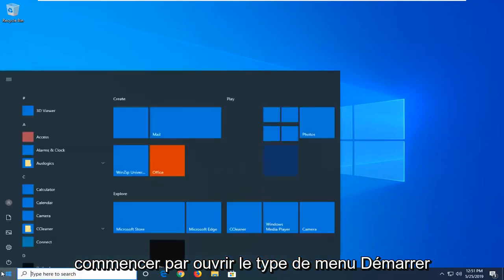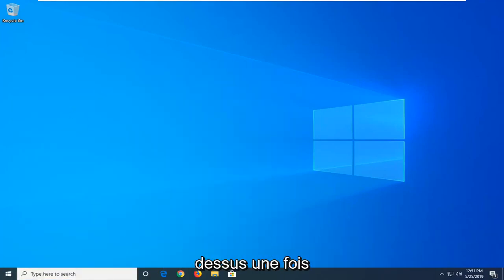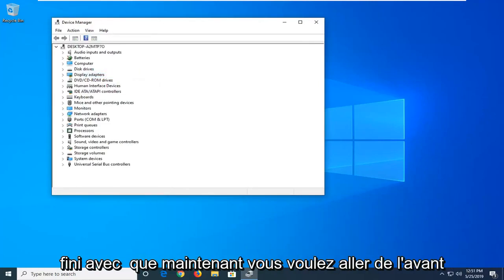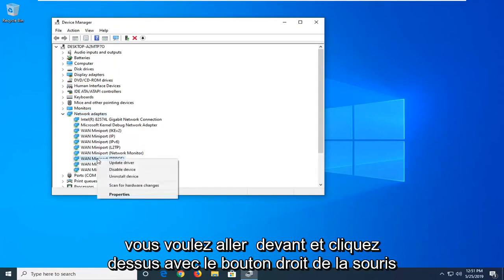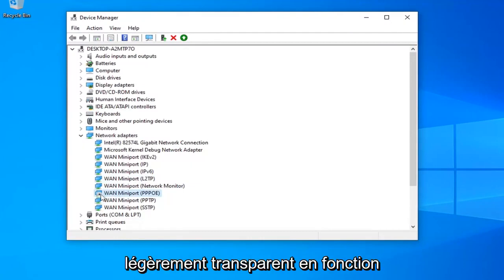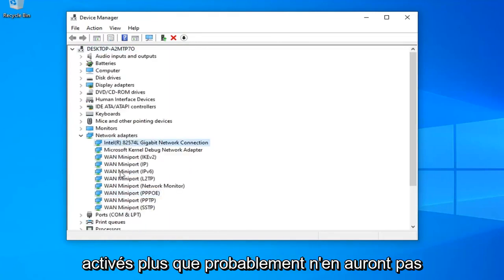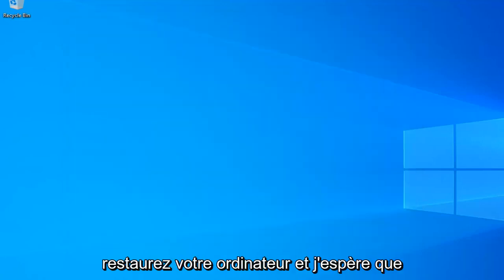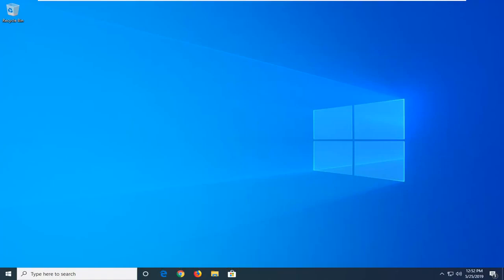Le groupe ou la ressource n’est pas dans un état correct pour effectuer l’opération demandée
Le groupe ou la ressource n'est pas dans l'état correct pour effectuer l'opération demandée [Tutoriel]

Pour résoudre ce problème, vous devez restaurer le pilote de votre carte WiFi vers une version précédente, installer la dernière version du fournisseur ou modifier un paramètre WiFi spécifique.

Problèmes abordés dans ce tutoriel :
le groupe ou la ressource n'est pas dans l'état correct pour effectuer l'opération demandée
le groupe ou la ressource n'est pas dans le bon état
le groupe ou la ressource n'est pas dans l'état correct pour effectuer l'opération demandée. fenêtres 10
le groupe ou la ressource n'est pas dans l'état correct pour effectuer l'opération demandée windows 7
le groupe ou la ressource n'est pas dans l'état correct pour effectuer l'opération demandée. réseau hébergé
le groupe ou la ressource n'est pas dans l'état correct pour effectuer
le groupe ou la ressource n'est pas dans l'état correct runtimebroker.exe
le groupe ou la ressource n'est pas dans la bonne position pour effectuer l'opération demandée
le groupe ou la ressource n'est pas dans le bon
le groupe ou la ressource n'est pas dans l'état correct pour effectuer l'opération demandée cluster
le groupe ou la ressource n'est pas dans le bon état windows 10